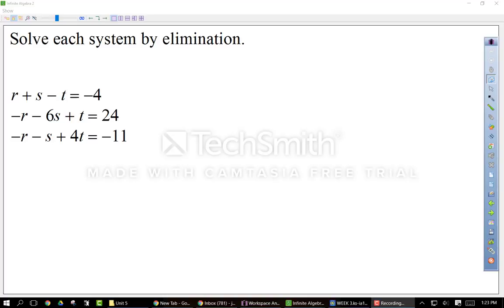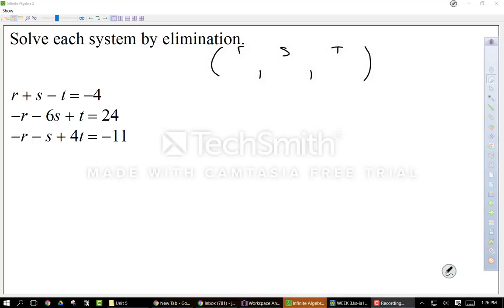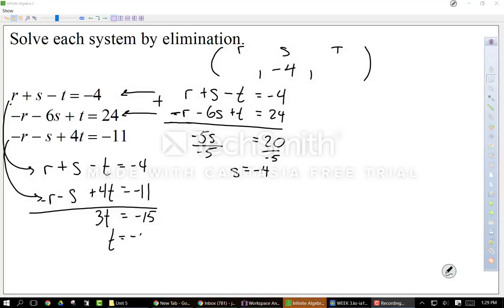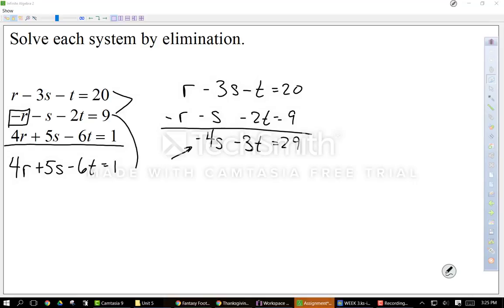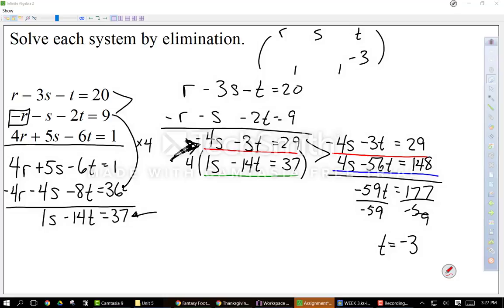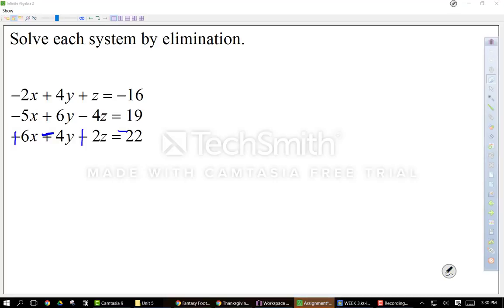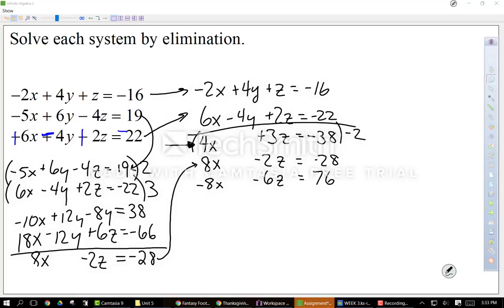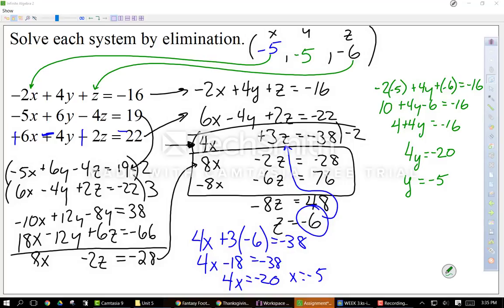3 1 Solving a 3 Variable System